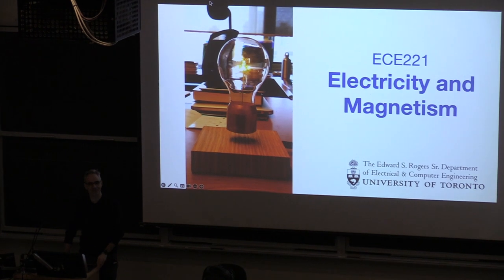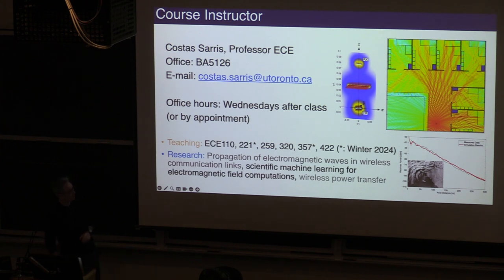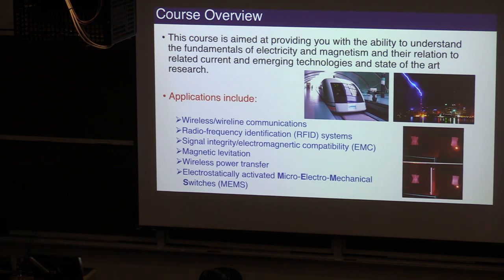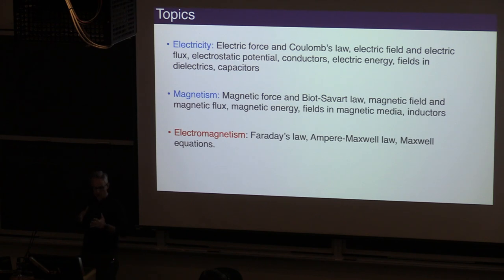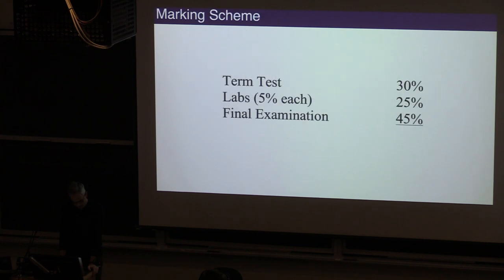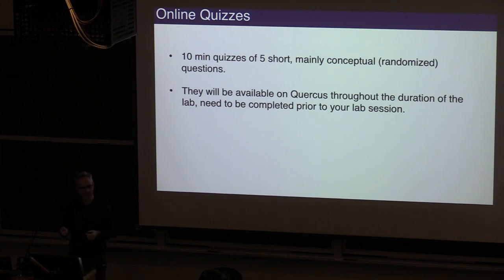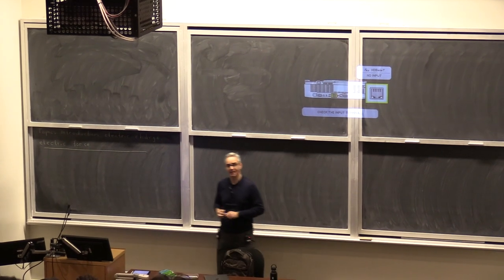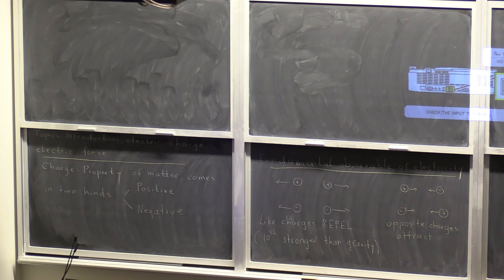ECE221 Lecture 1: Point charge and continuous charge distributions